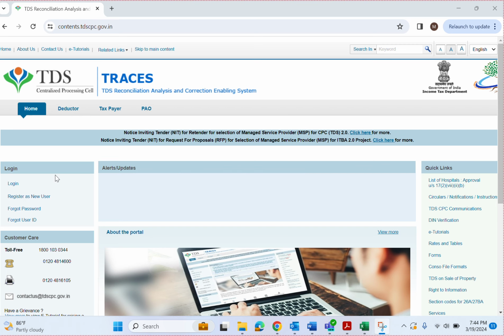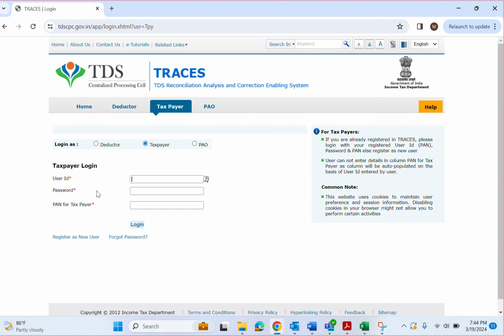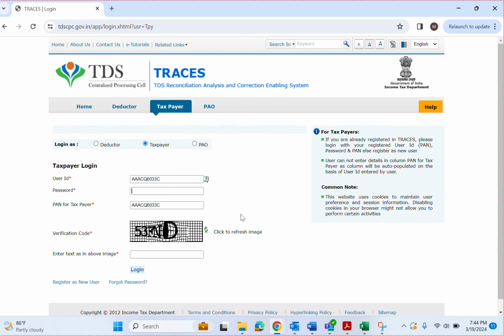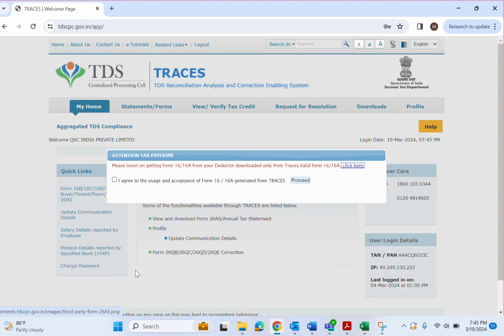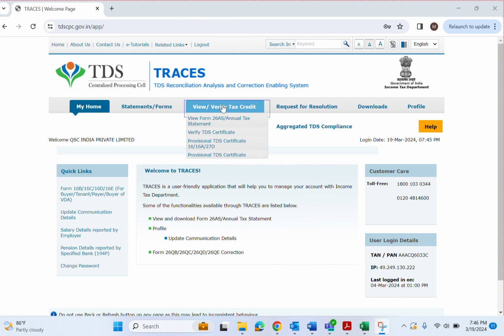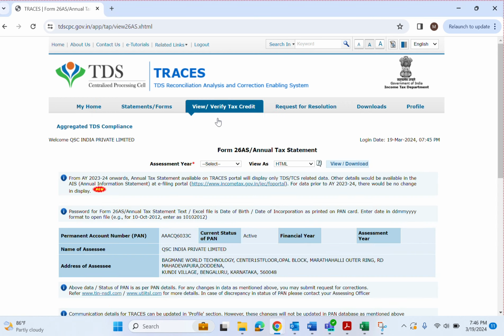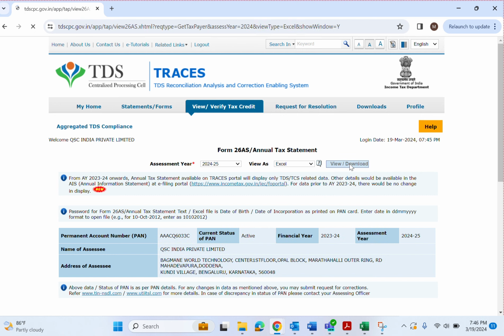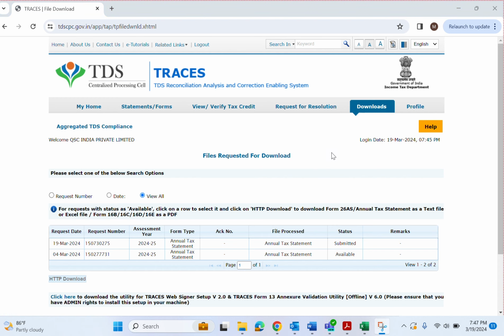How to download 26AS in Excel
26AS download in excel from traces portal